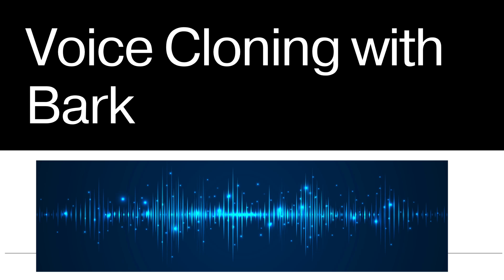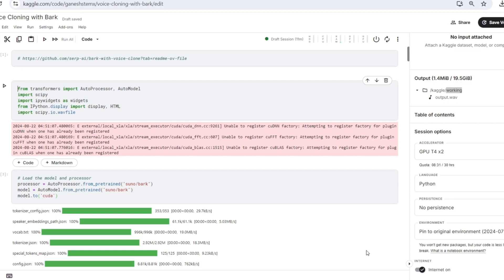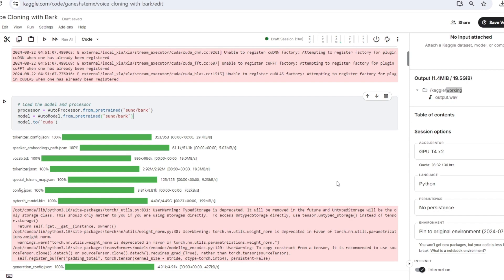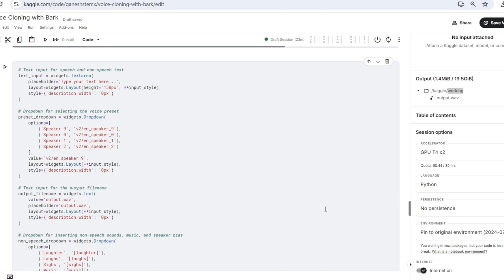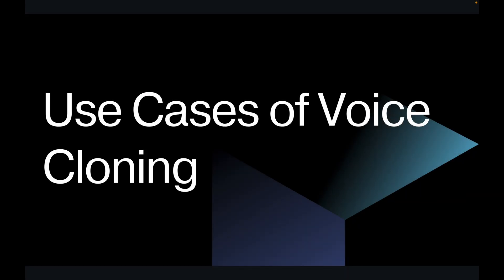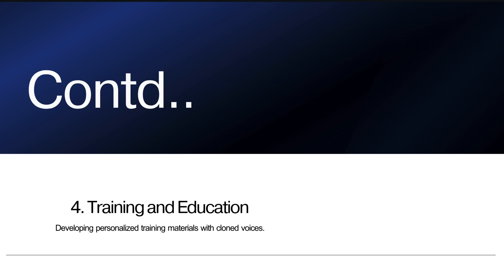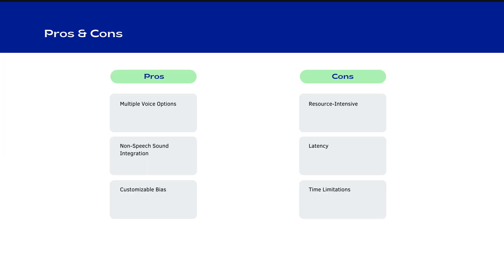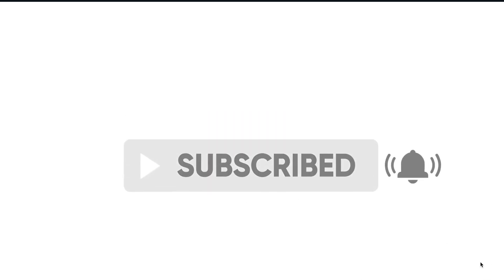39. Voice Cloning Using Bark | text-to-speech(TTS) Model | AI Development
Welcome to the 39th episode of Codersarts App Development & Solutions Demo In this video, we explore the fascinating world of Voice Cloning using the Bark text-to-speech (TTS) model. Our expert team will guide you through the process of creating realistic voice clones, providing a deep dive into the technology and its applications.

What You'll Learn:
✅ Introduction to the Bark TTS model
✅ Step-by-step guide to implementing voice cloning
✅ Practical applications and real-world use cases of TTS in AI development
✅ Detailed explanation of how the Bark model generates natural-sounding speech